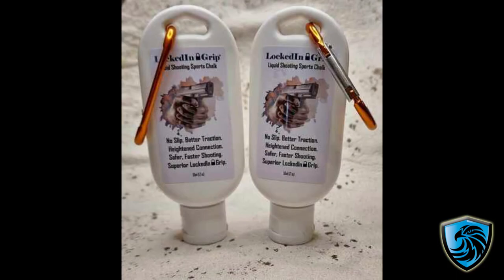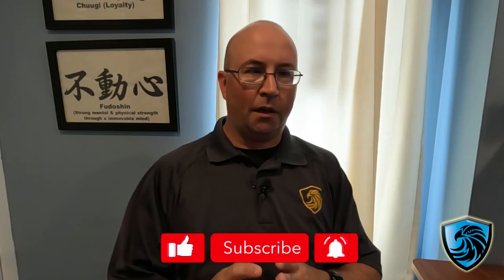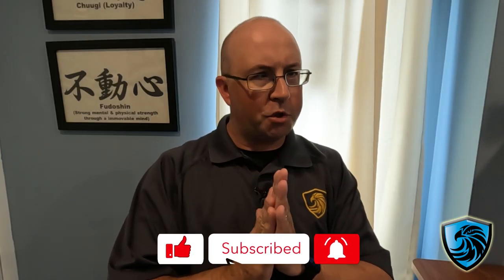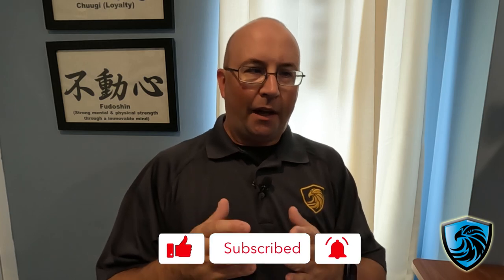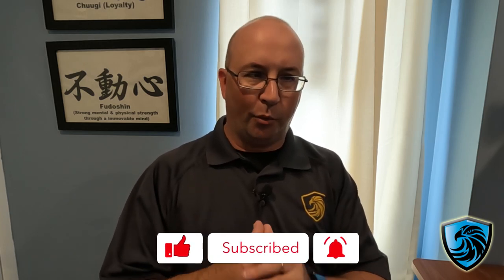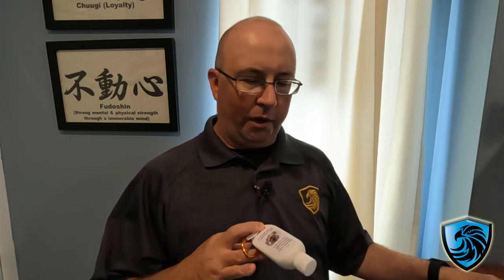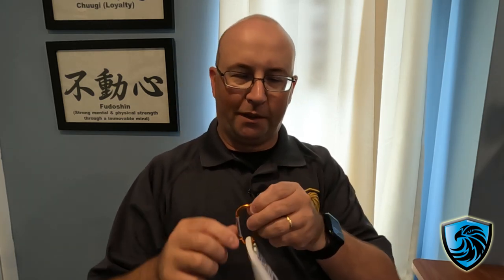Locked In Grip Liquid Chalk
Our friends at The Complete Combatant came out with their own liquid grip chalk and we highly recommend it.

HK - Brandon Is A Proud HK Brand Ambassador!

Firearms Legal Protection - As a self defender you need to have some legal protection! Sign up for Firearms Legal Protection at our

Mantis X - Dry fire will help increase your skills and we recommend Mantis X products to give you the data you need to improve. Please use our link when ordering

First Aid & Medical Supplies - You are more likely to need first aid than your gun. Pick up some outstanding products from our friends at Mountain Man Medical

Next Level Training / SIRT - Interested in more intensive dry fire practice? Check out Next Level Training & their SIRT pistols & rifles.

SSP Eyewear - Eye Protection is essential when shooting! Check out SSP Eyewear for your safety eyewear needs